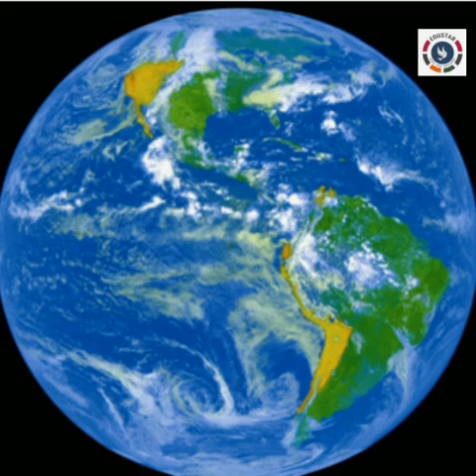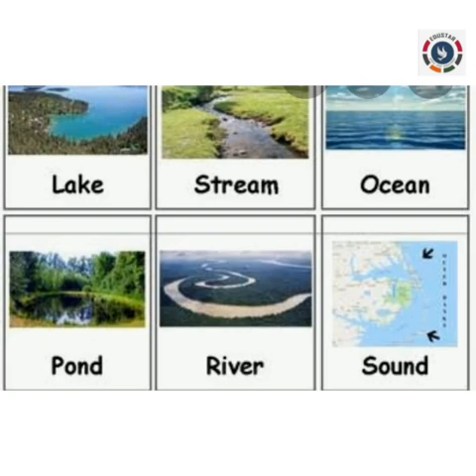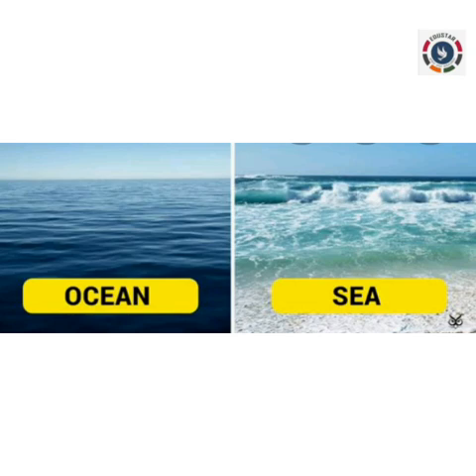Class.4 : SOCIAL : Lesson.9 : Our water resources